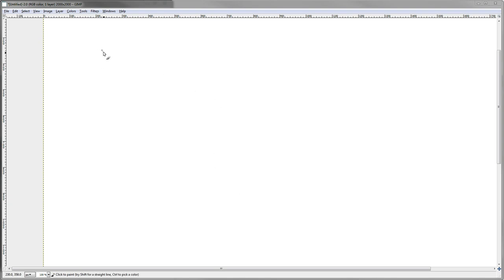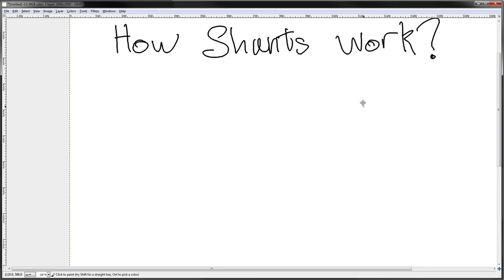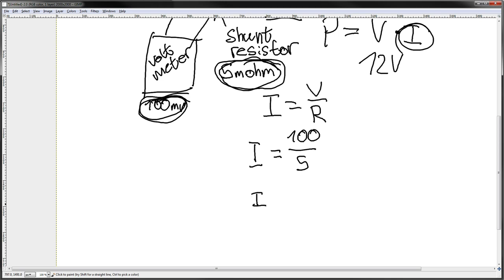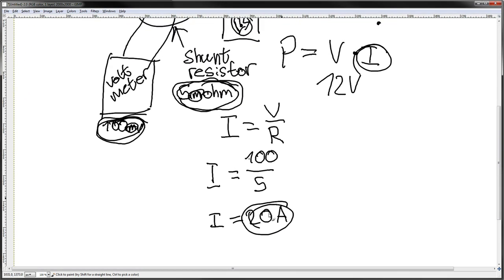Explained with GIMP: How the shunt mod works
How does a shunt resistor mod allow you to push more power into the GPU? Well that's what this video covers.